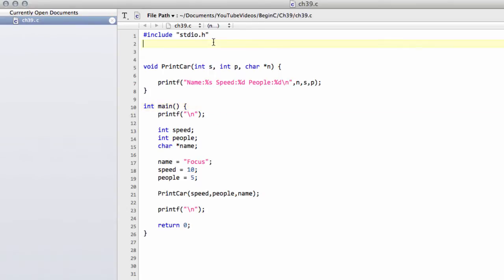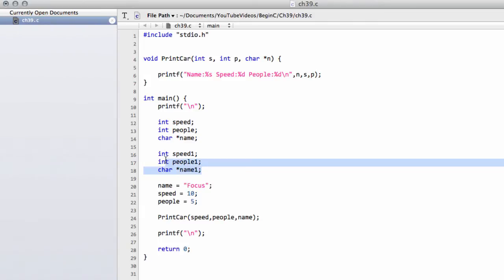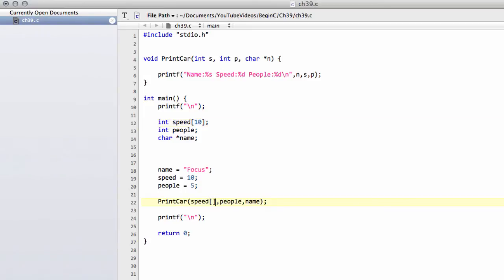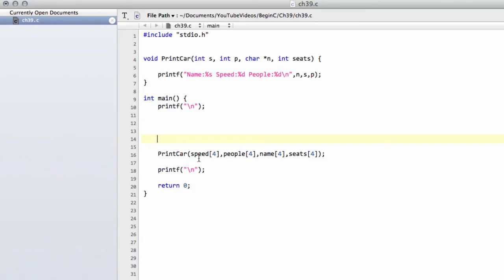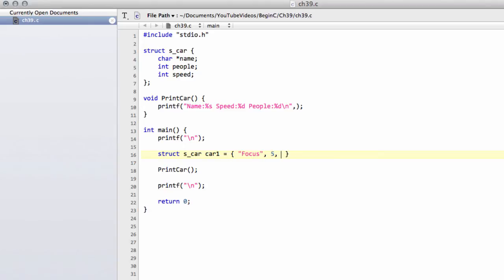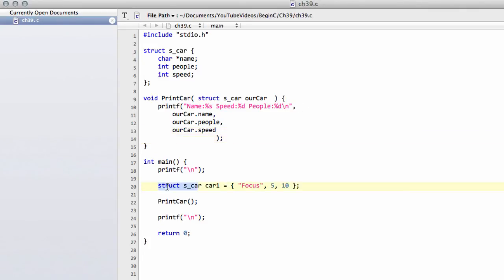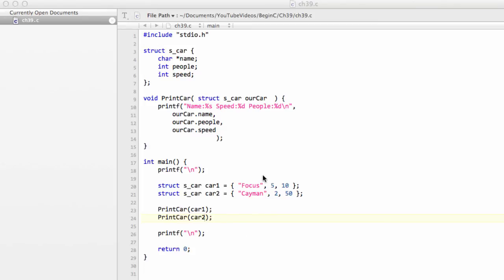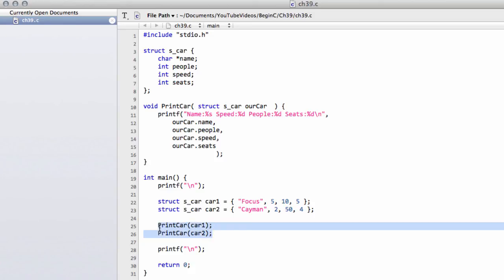Beginning C Programming - Part 39 - Data Structures #1